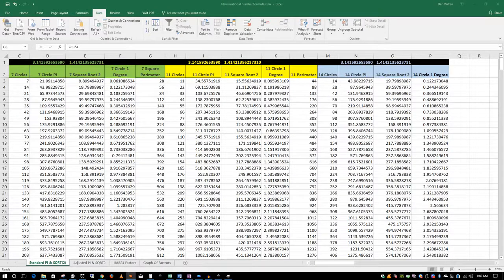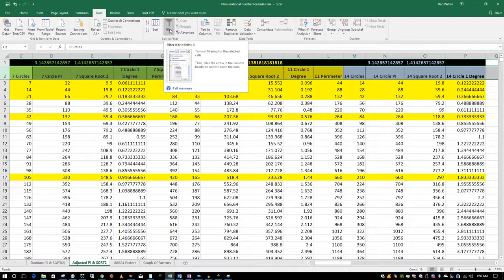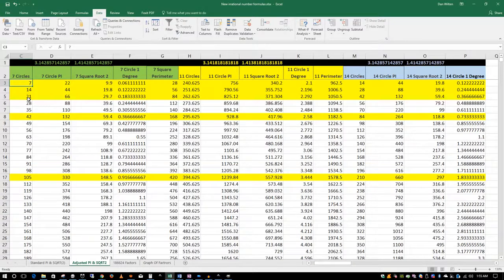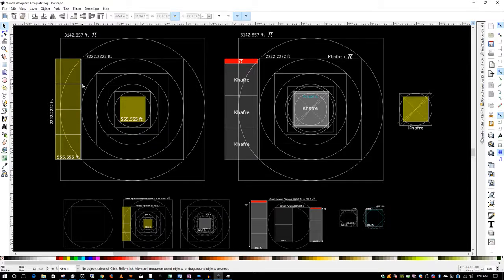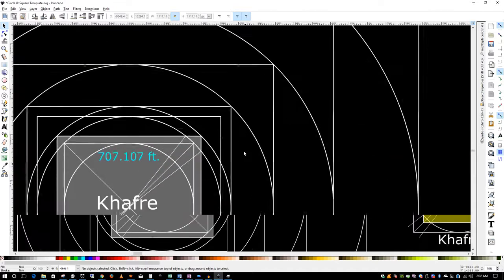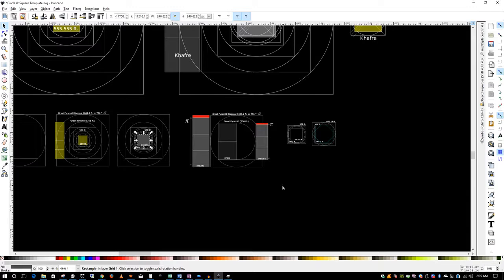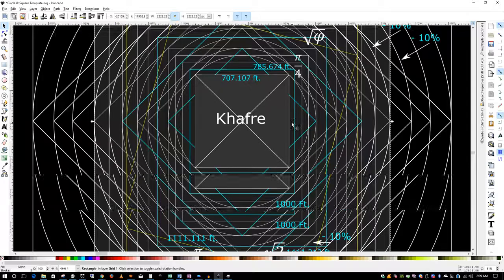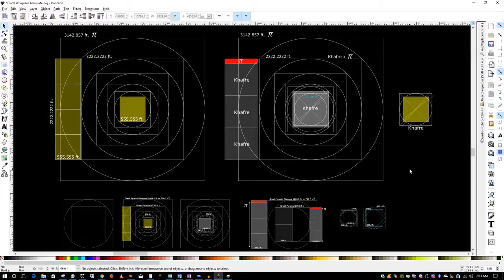More Pyramid Code Unlocked, Numbers In Harmony With Adjusted PI and SQRT2